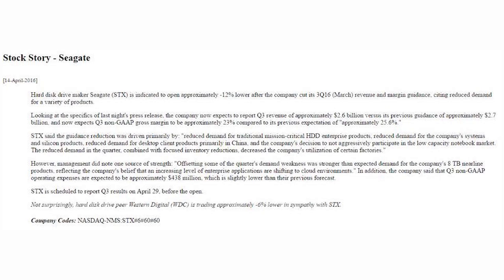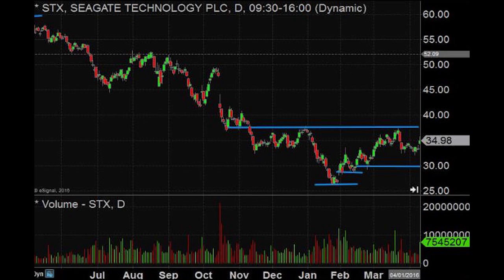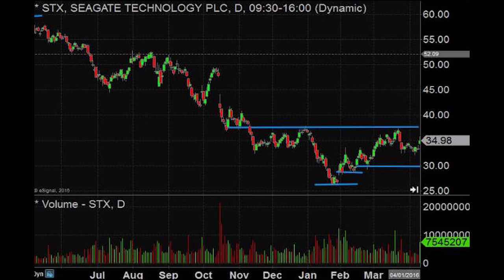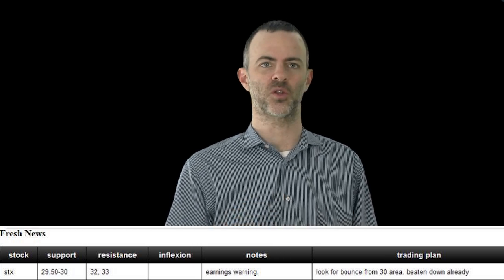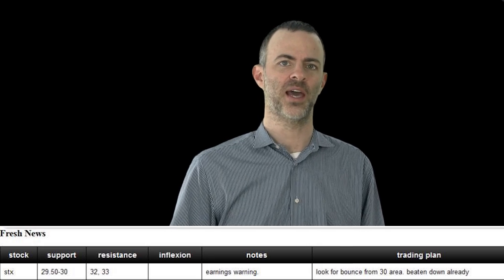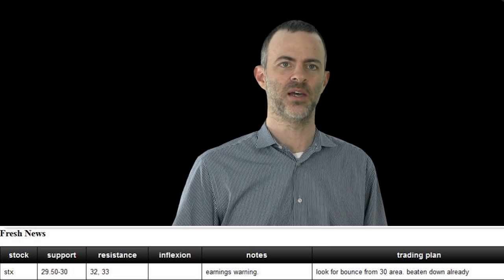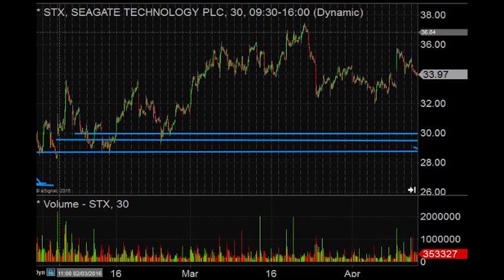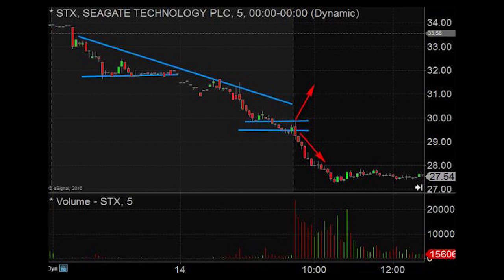Looking For A Bounce In $STX